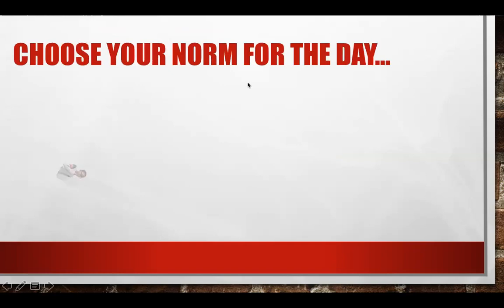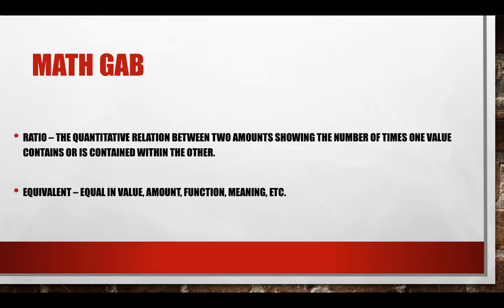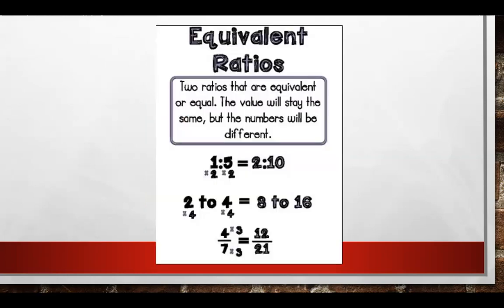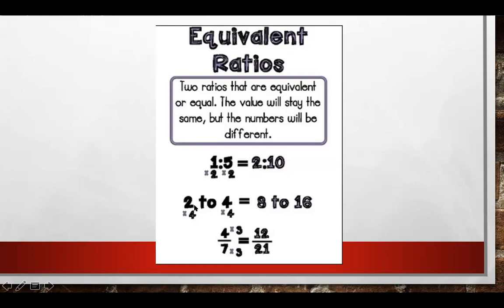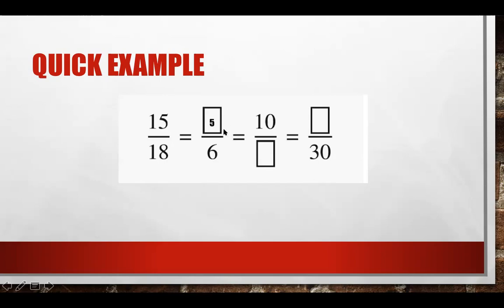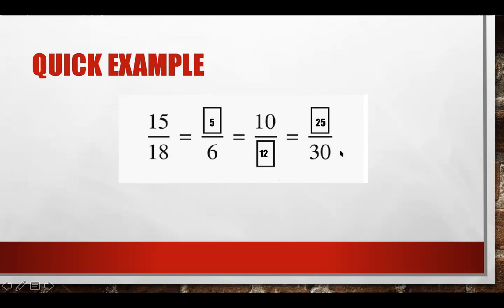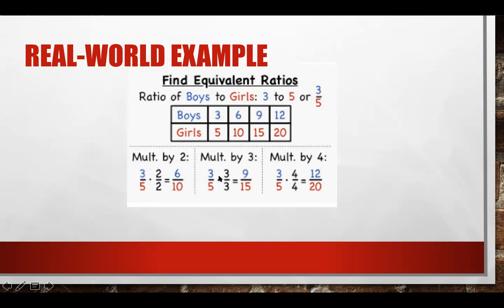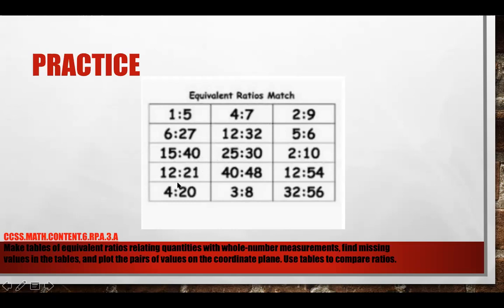6th Grade Math - Equivalent Fractions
Learn about equivalent fractions with the 6th grade team!